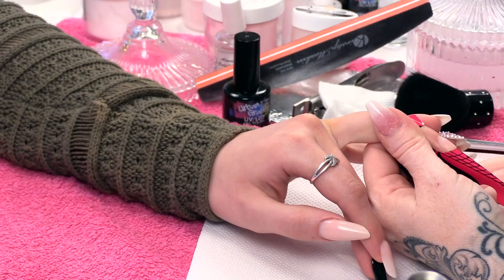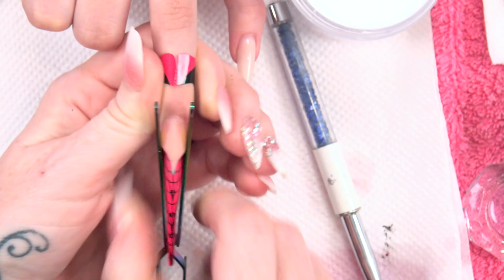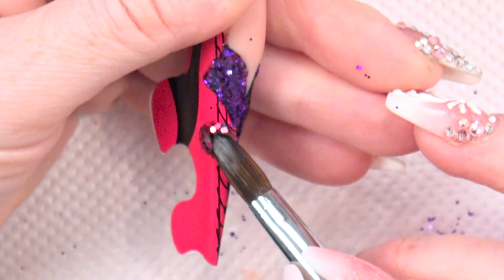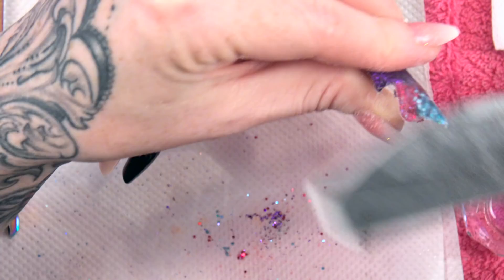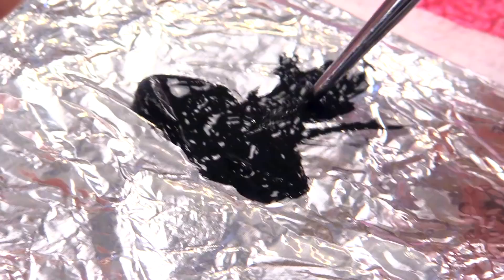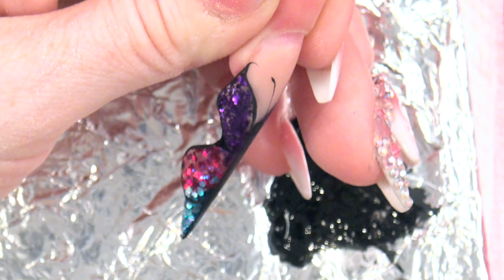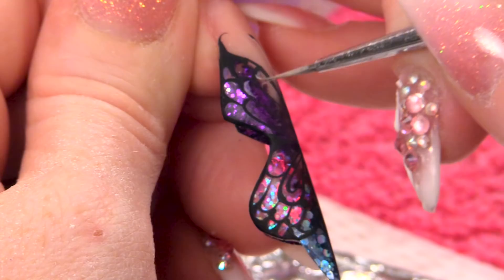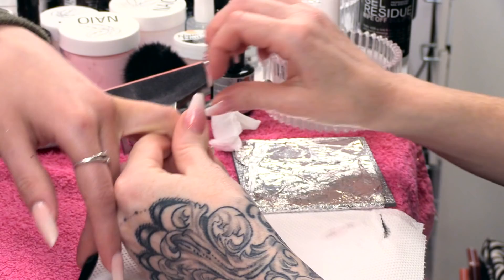How to Sculpt an Acrylic & Glitter Butterfly Nail Tutorial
This video shows how to create an extravagant nail design in the shape and style of a butterfly.